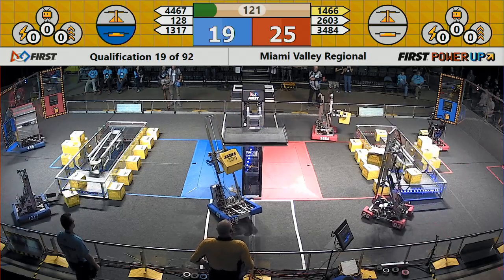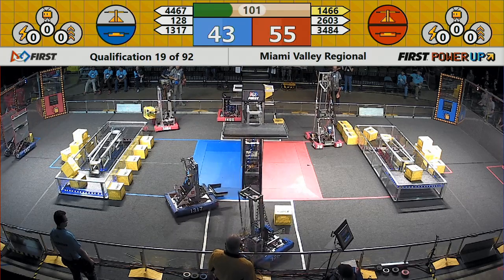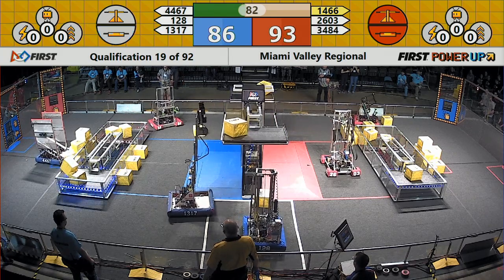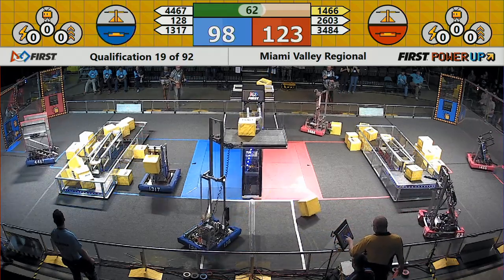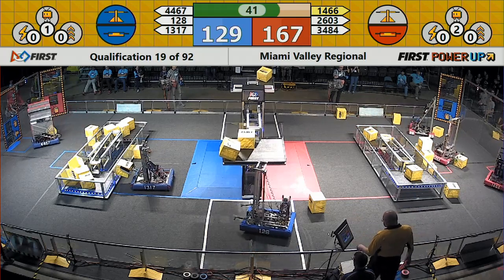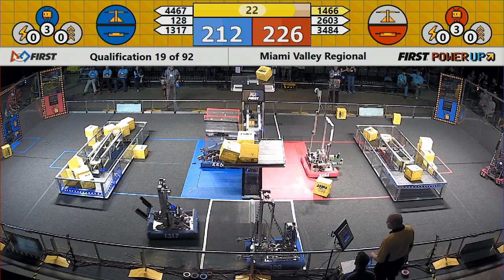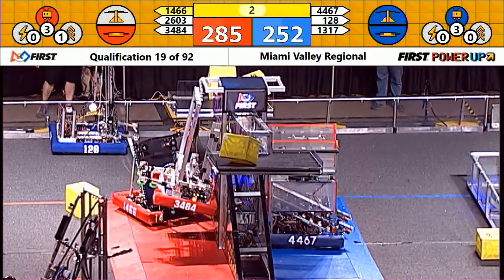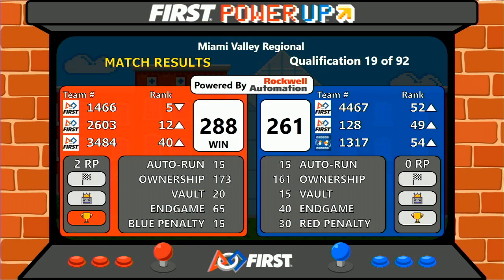Qual 19 - 2018 Miami Valley Regional